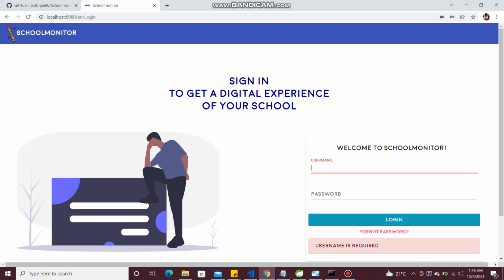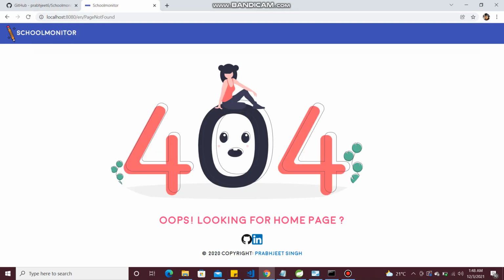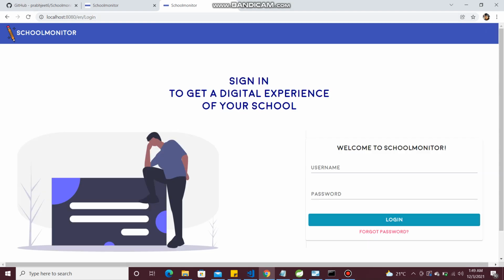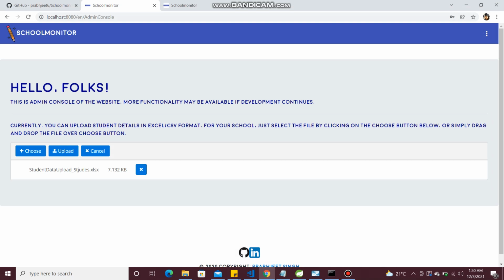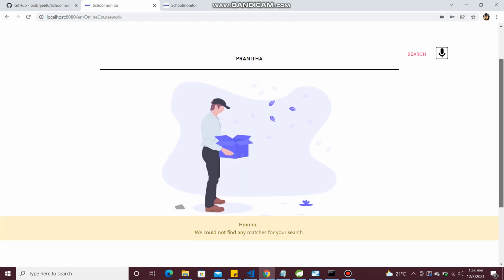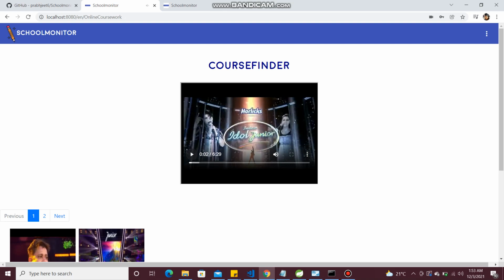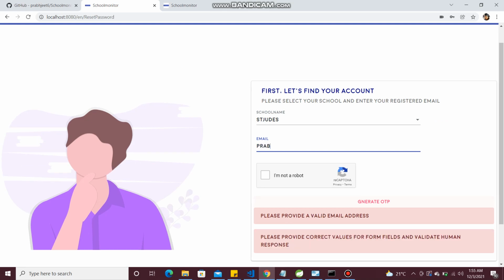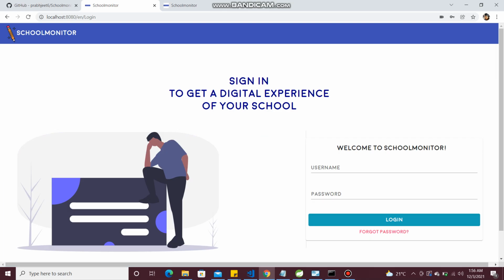Schoolmonitor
Schoolmonitor is a one DB per tenant SAAS web application. It uses Angular Universal with Server Side Rendering and Internationalization. It supports English and Punjabi. Backend uses Spring Boot and Spring Security with JWT and Spring Data JPA. DBMS used is MySQL . The Application is responsive at Desktop level.
Admin can upload student details in predefined Excel format and those will be inserted in respective School's database.
In the Online Coursework module, videos are stored in AWS S3 bucket and their Thumbnails are generated through AWS Lambda function every time a video is uploaded in the bucket.
Videos are indexed using Elastic Search and a web speech API is also integrated to enable search when someone speaks. This Module also uses Redis Cache for better Response times.
User can, then, reset the password through Password change screen.

Backend and Frontend Project urls are below respectively.

It is a hobby project for bettering my skills. Hope you like the project.

Video Credits: Sony Entertainment Television (Indian Idol junior)